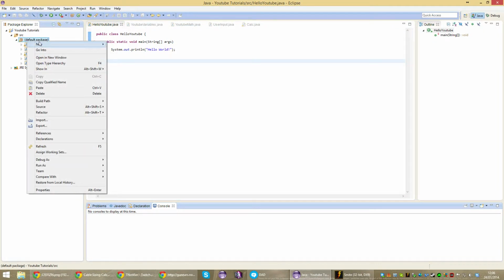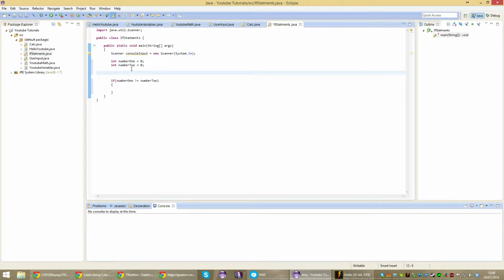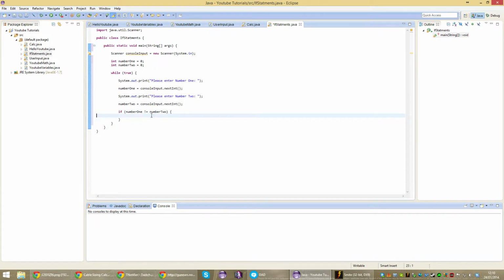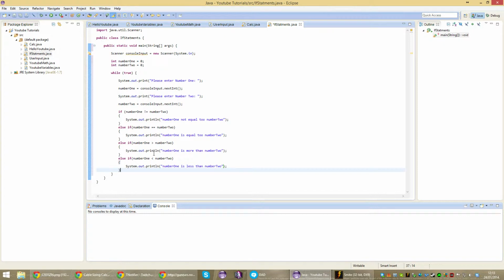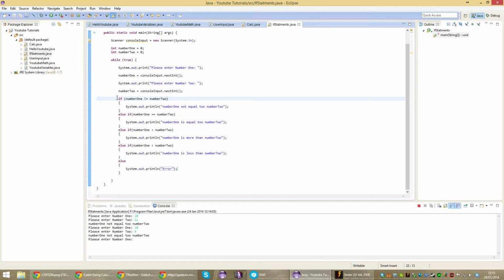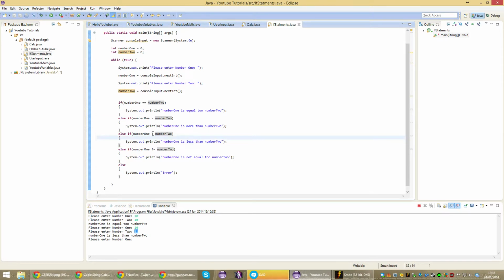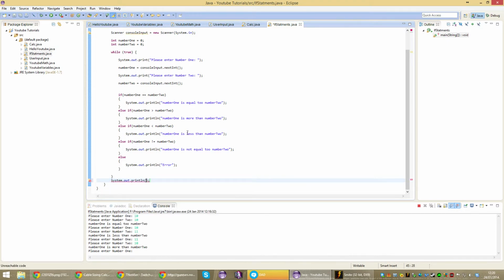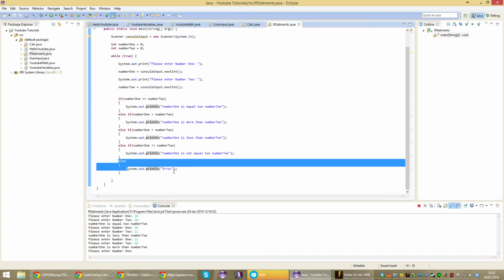Java Programing Episode 5 (If Statments) (Beginner)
In this lesson I will teach you how to use if statements with numbers